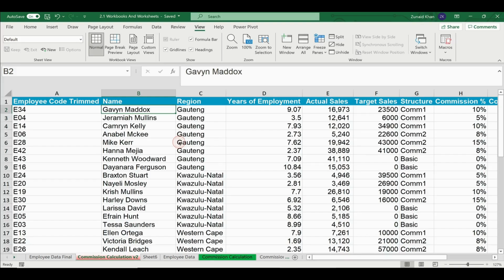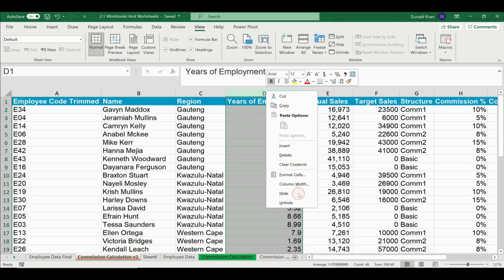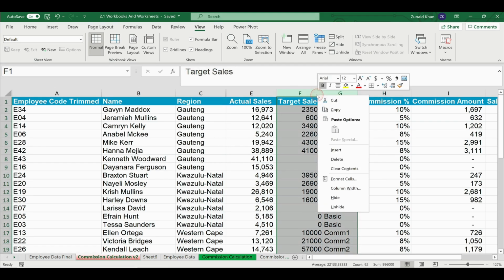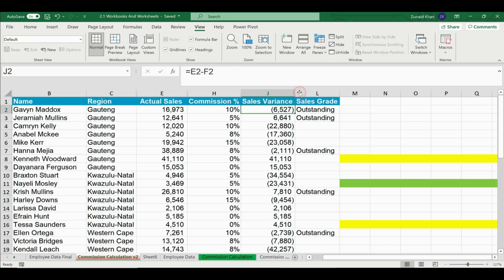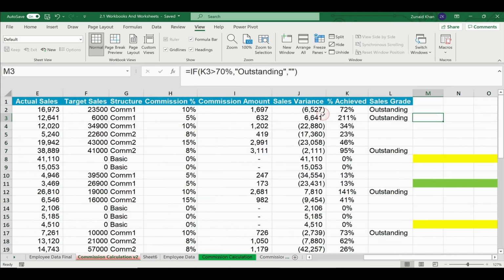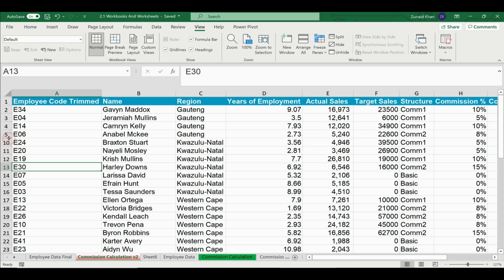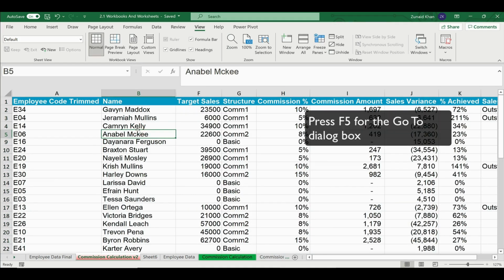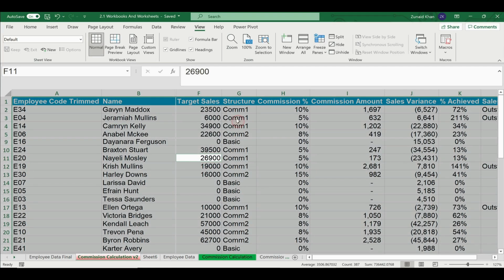3 2 Hidden Rows and Columns DONE mp4